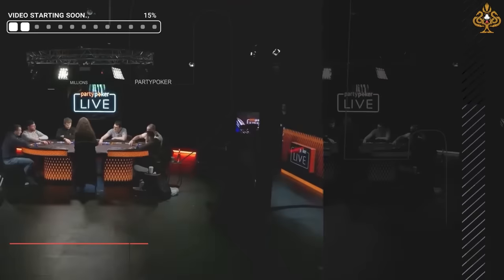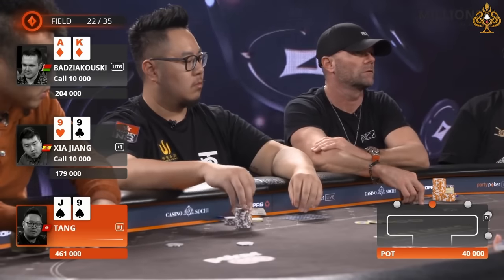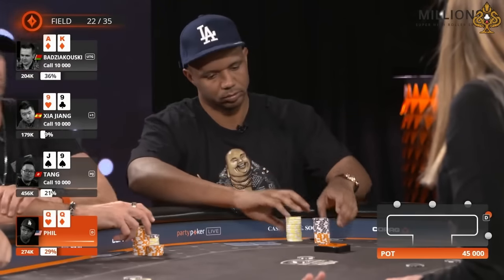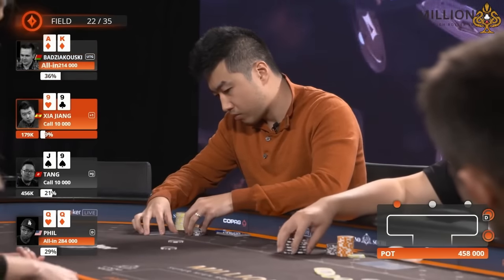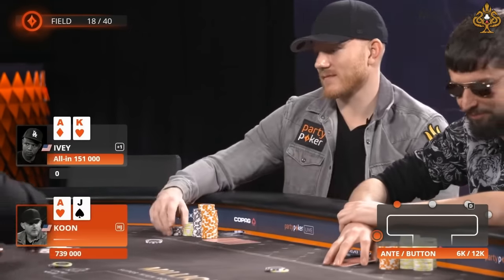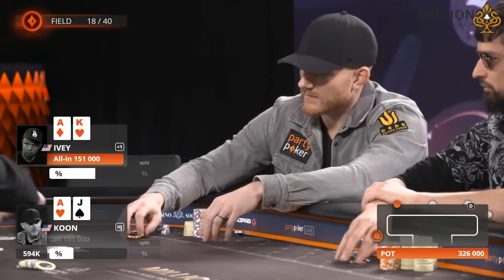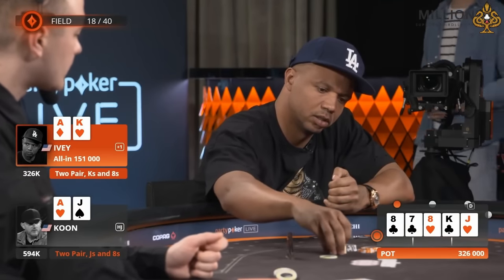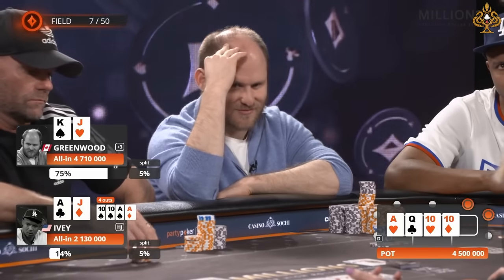Phil Ivey Battles At A $2,500,000 FINAL TABLE!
In this video, Phil Ivey battles at a High Stakes Final Table for a total prize pool of $2,500,000. Featuring the likes of Sam Greenwood, Cary Katz, Wai Yong, Paul Phua, Seth Davies, Mikhail Rudoy and Aaron Van Blarcum!